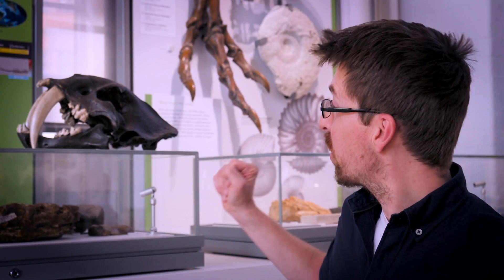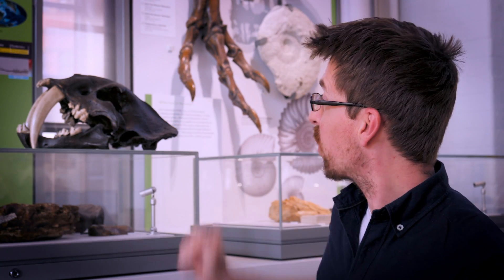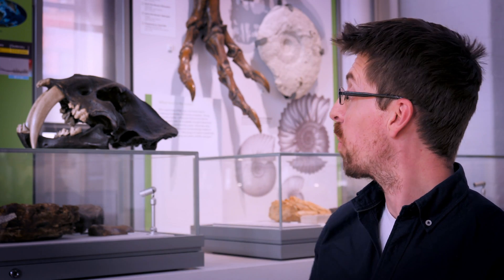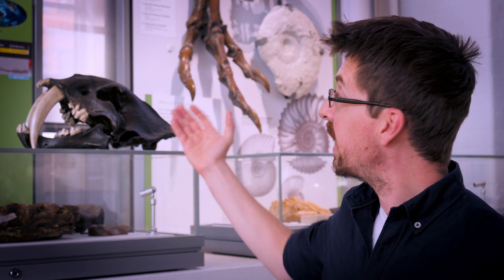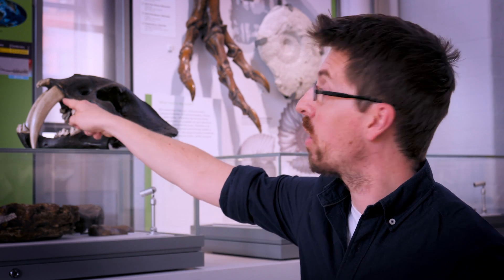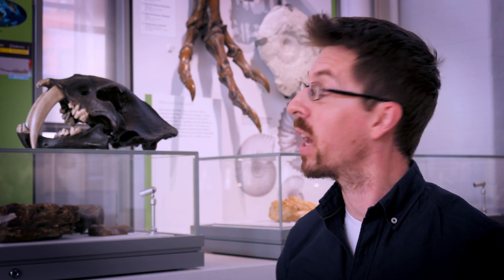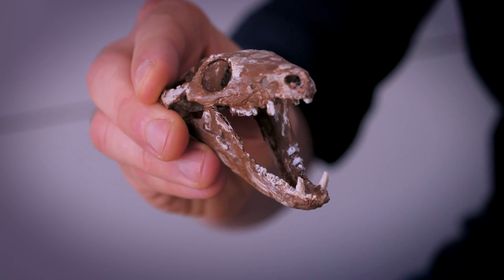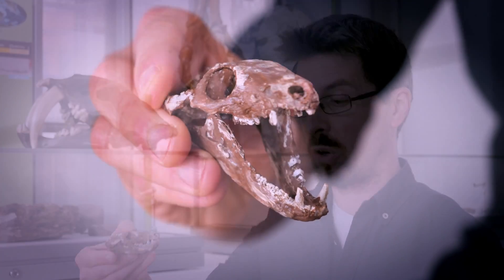Are there real life fantastic beasts?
You don't have to watch a fictional movie to discover fantastic beasts - they've already walked among us!
Paleobiologist Dr Stephan Lautenschlager introduces us to our very own fantastic beasts - from the huge to the tiny.